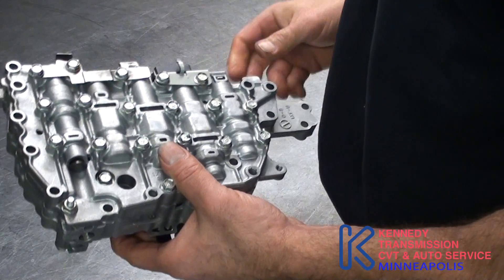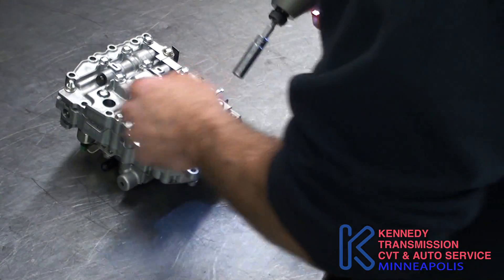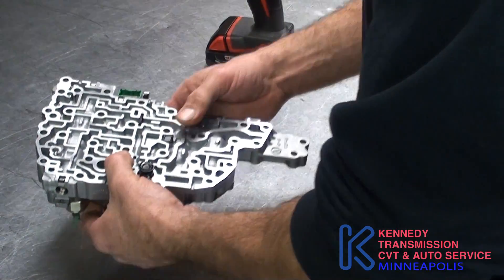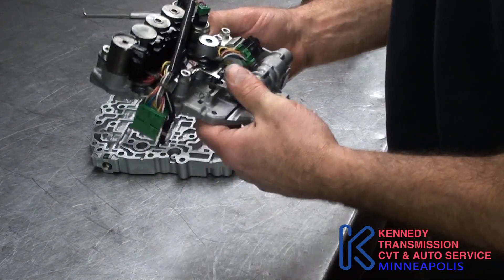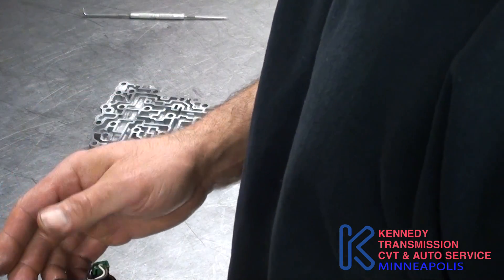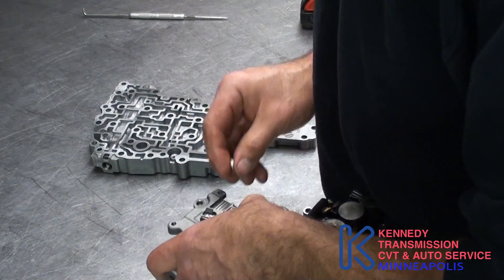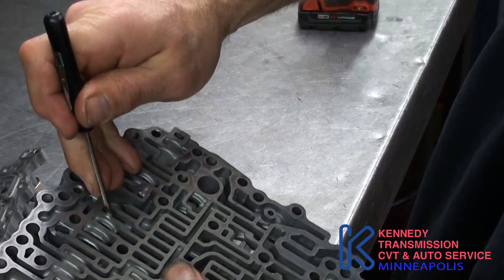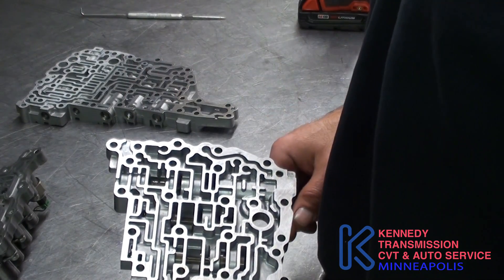CVT- Jatco JF011E Valve Body Inspection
In this video, Jeff gives a basic run-through of valve body operation for a Jatco JF011E CVT (Nissan RE0F10A)